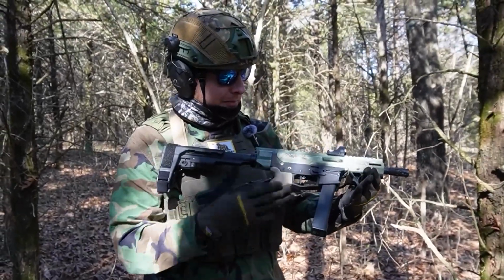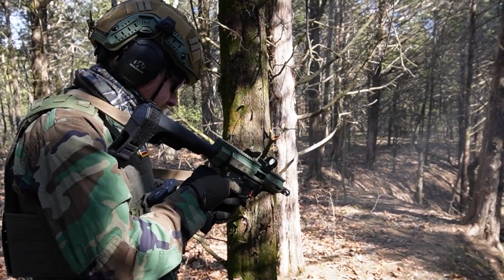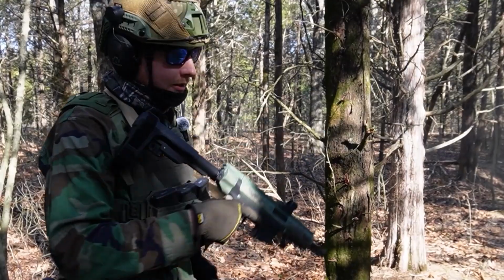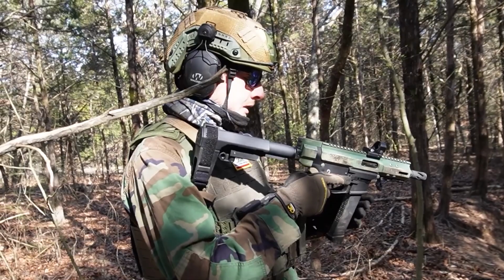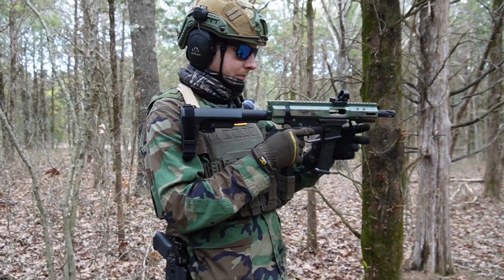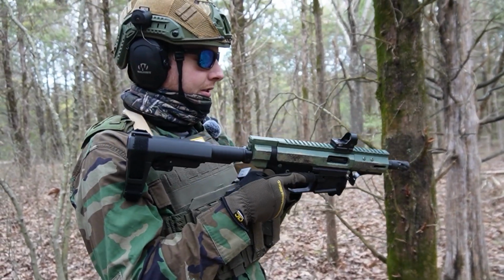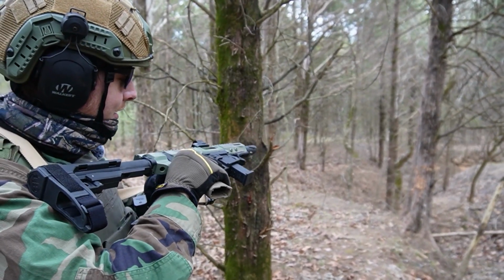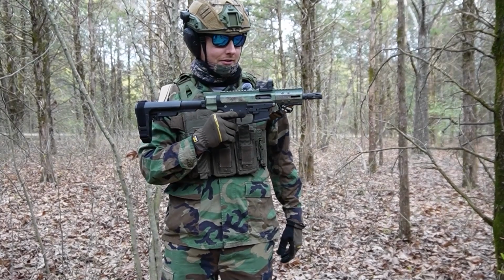Bear Creek Arsenal Bufferless Testing With a 9mm Lower | Ejector Issues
We had some issues with the new 9mm lower on the BC-9 Bufferless.
I recently adjusted the ejector, so we will be doing a follow up video soon.

Join us as we put the Bear Creek Arsenal Bufferless 9mm through its paces in this comprehensive testing video. Utilizing a 9mm lower instead of the Stern Defense magwell adapter, we delve into the performance of this innovative firearm component. From reliability to accuracy, durability to ergonomics, we leave no stone unturned in our evaluation of the Bufferless 9mm. Watch as we fire rounds, analyze performance, and provide valuable insights into the capabilities of this versatile setup. Whether you're a seasoned shooter or a newcomer to the world of firearms, this video offers a detailed look at what the Bear Creek Arsenal Bufferless 9mm with a 9mm lower has to offer. Don't miss out on this in-depth examination of one of the latest offerings from Bear Creek Arsenal.

Topics Discussed in this video:
Bear Creek Arsenal Bufferless 9mm
Bufferless 9mm testing
Bear Creek Arsenal 9mm review
Bear Creek Arsenal firearm component
9mm lower
Bear Creek Arsenal Bufferless pistol testing